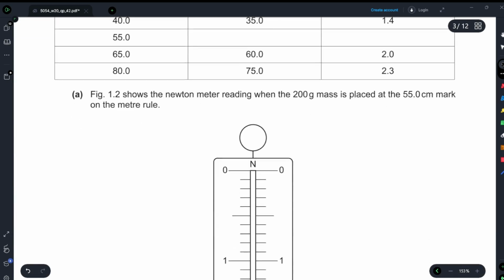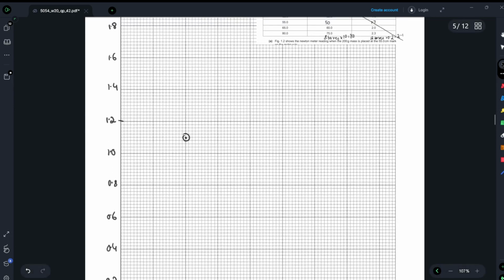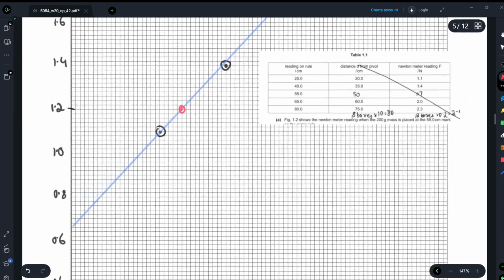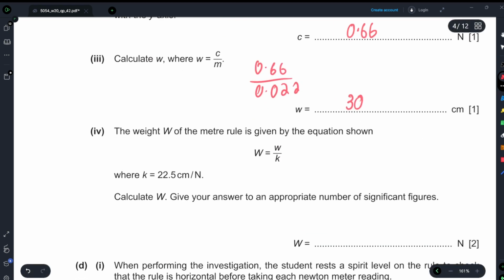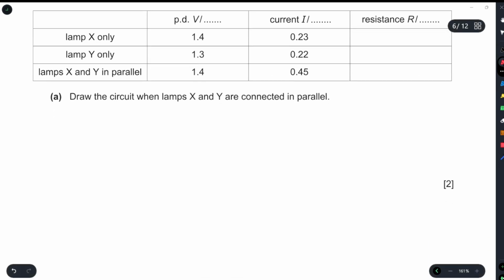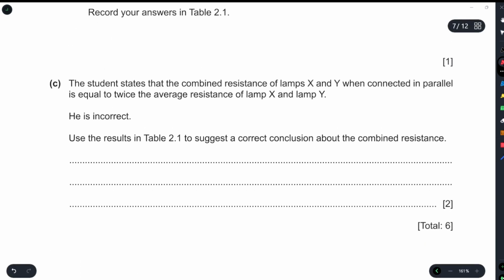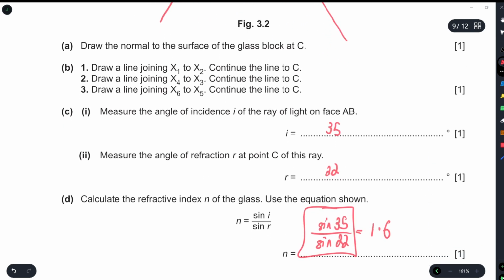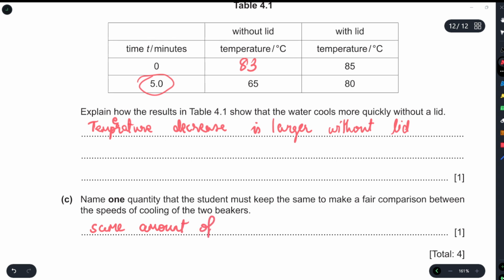P42 ON 2020